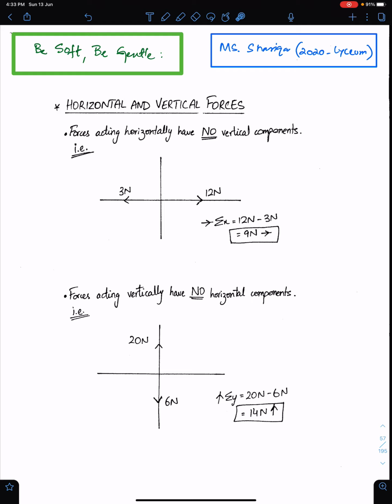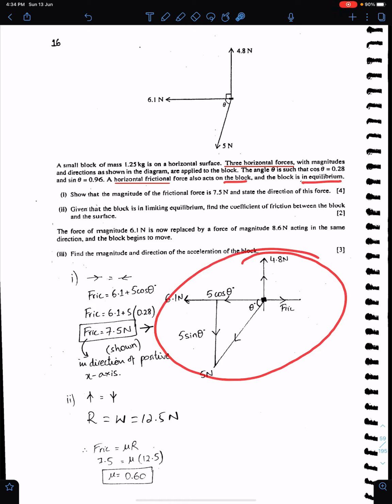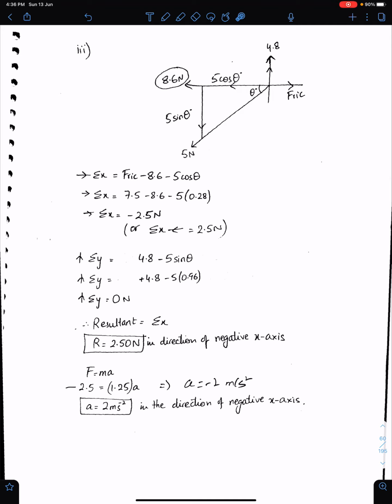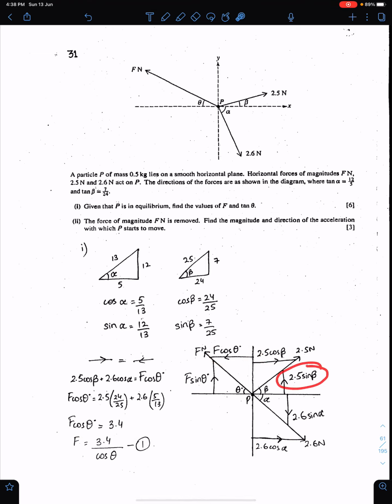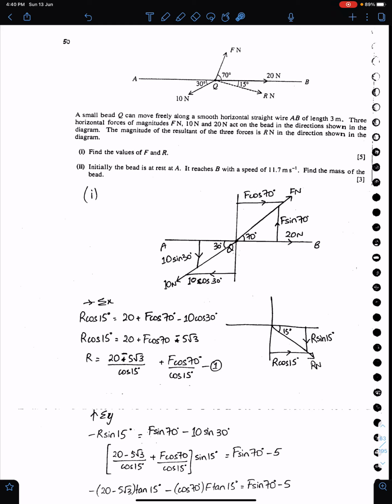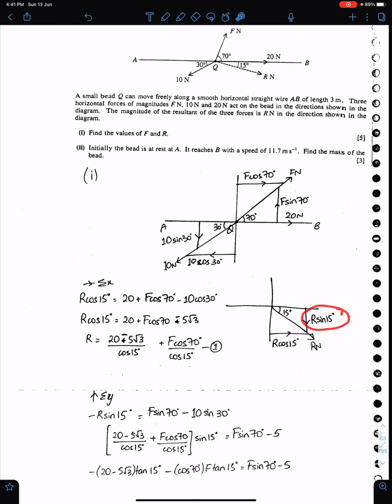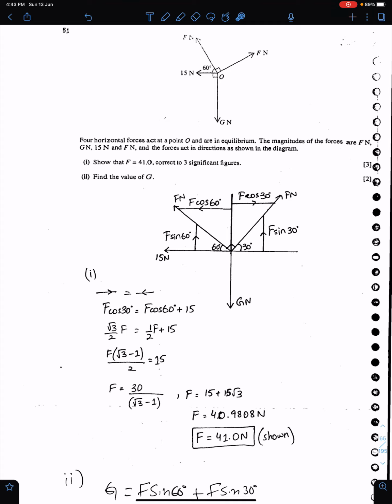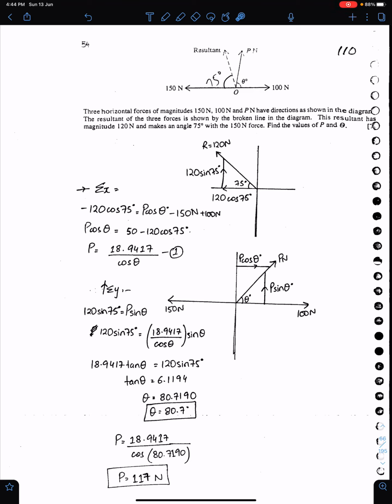A2 Math M1: Horizontal Forces, Concepts With Examples. Resolving Forces, Lecture # 3.